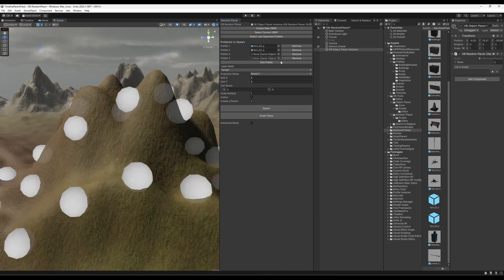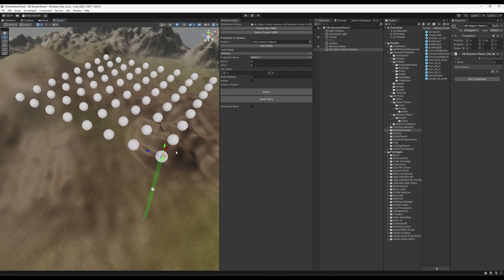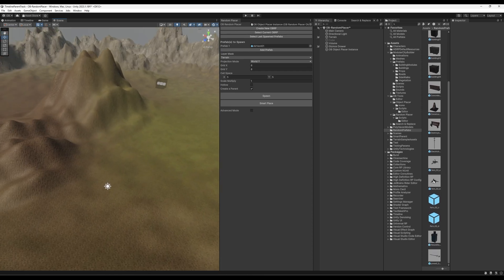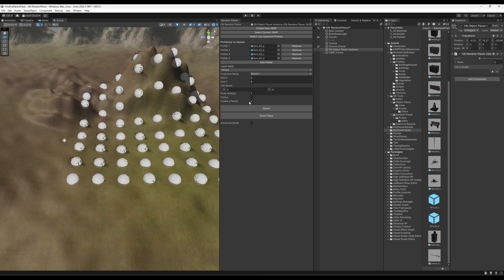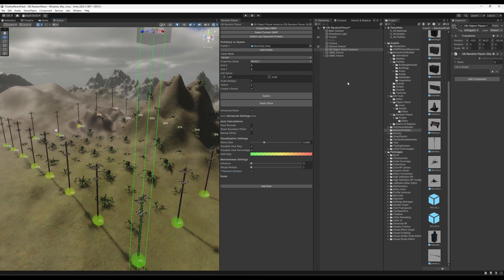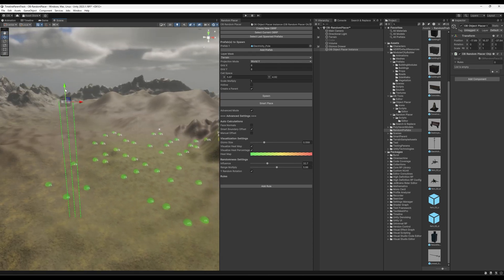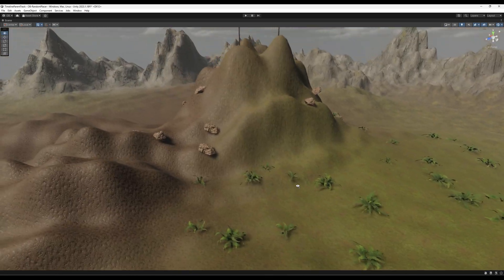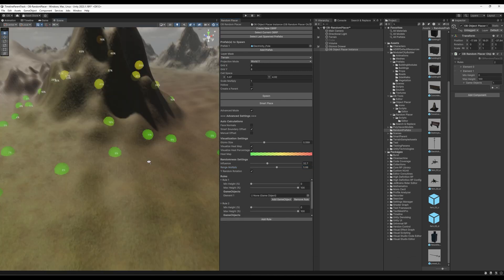Level Up Your Level Design - Unity Tool | OB - Random Placer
Discover the Power of OB - Random Placer!

In this video, we showcase OB - Random Placer, a powerful Unity tool designed for developers and level designers who need to efficiently manage mass object placement in their scenes. Whether you're working on dense forests, sprawling urban landscapes, or complex environments, OB - Random Placer simplifies the process with its intuitive features.

Learn how to:
Use height-based rules for precise object placement.
Add controlled randomness to break up symmetry and create natural layouts.
Leverage the Smart Place feature for perfect boundary alignment.
Customize your placement with Y-rotation randomness, local and world offsets, and more.

Watch now to see how OB - Random Placer can revolutionize your level design workflow and help you achieve stunning, realistic environments with ease!

Links
My Unity Tools: